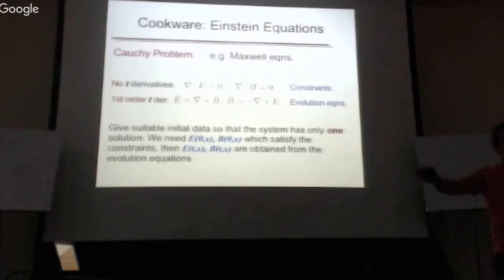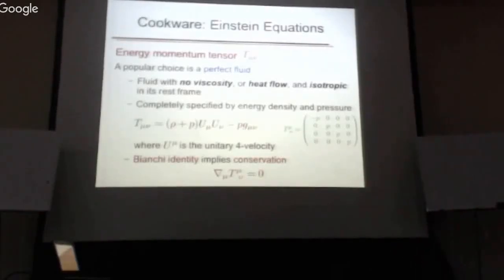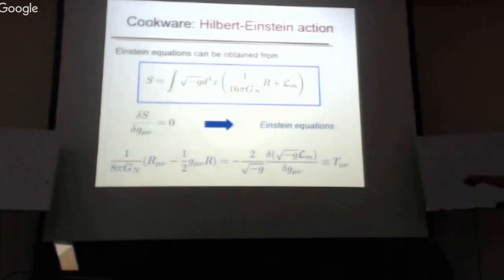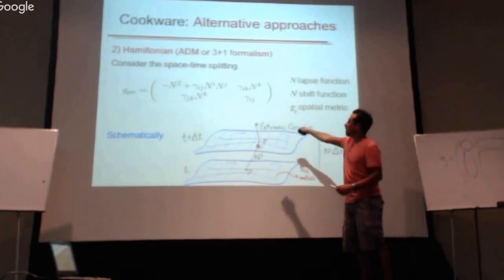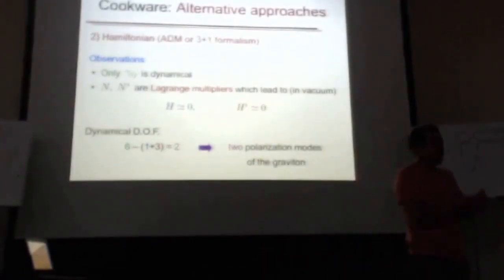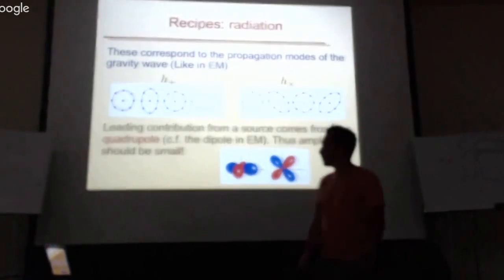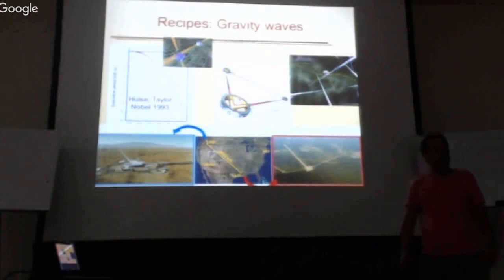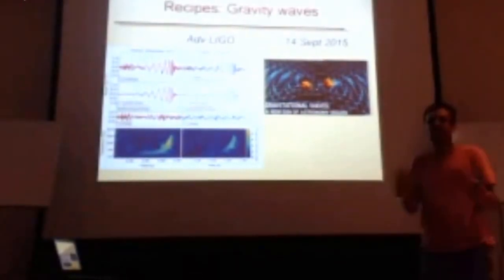MexiCOPAS: General Relativity I-2 (Dr. Gustavo Niz)